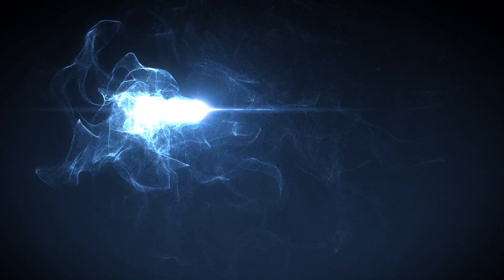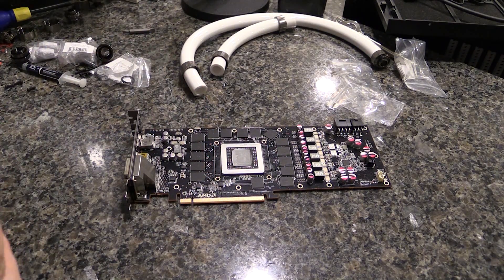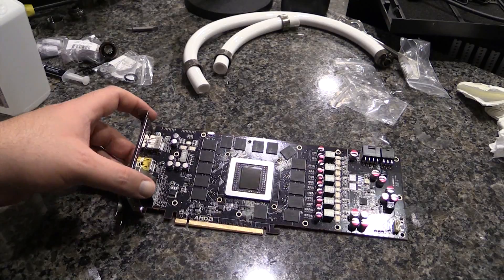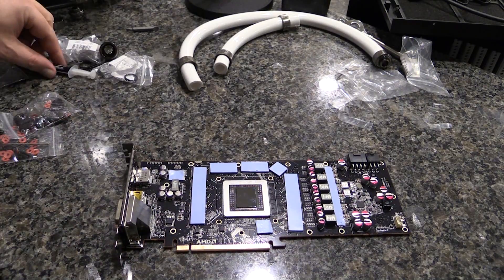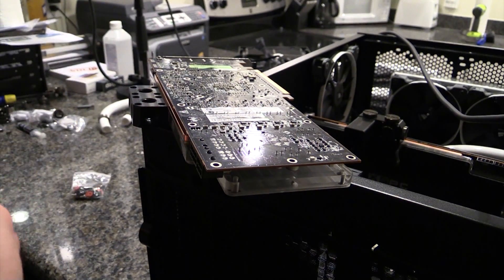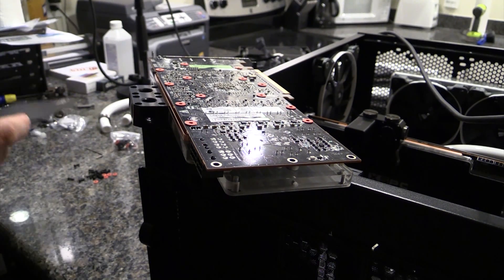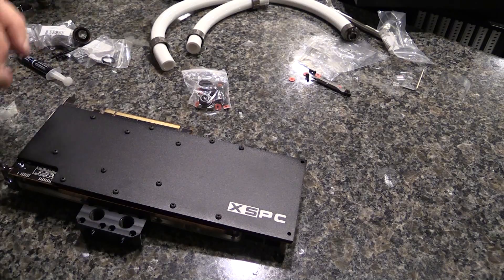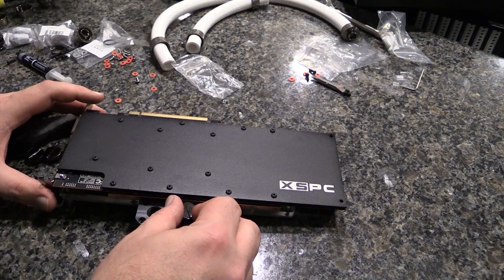AMD R9 290 Water Cooling Guide - XSPC Waterblock Installation